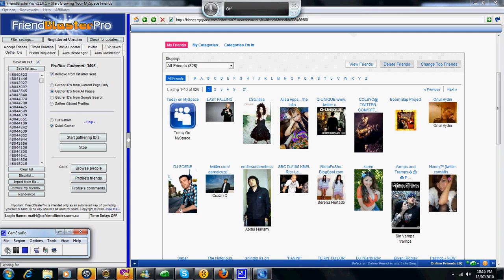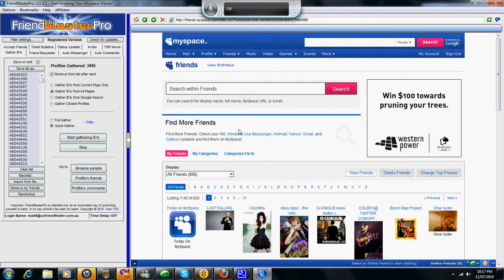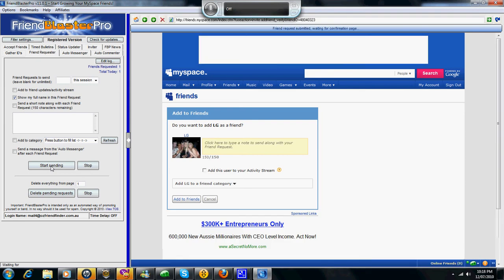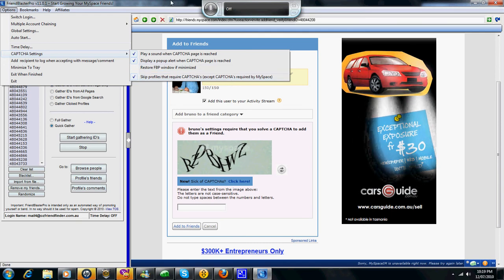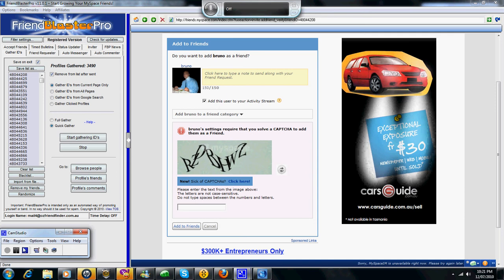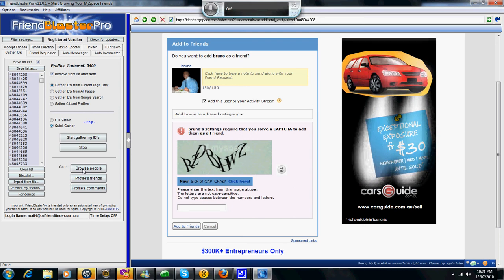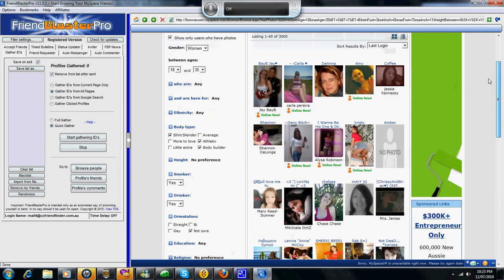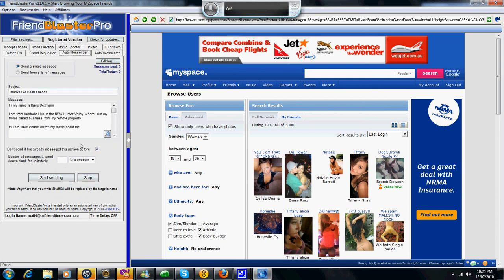How to Use the My Space Software Part 1